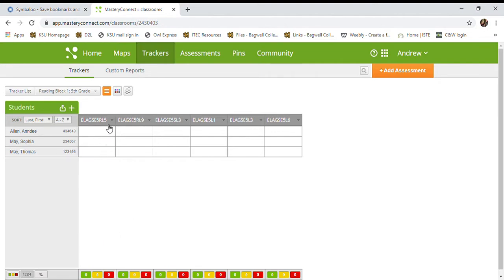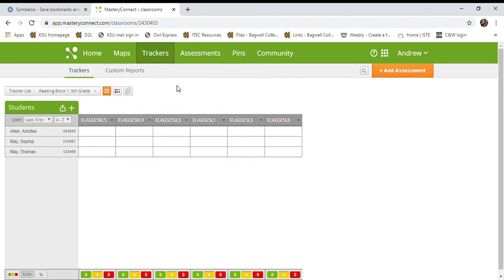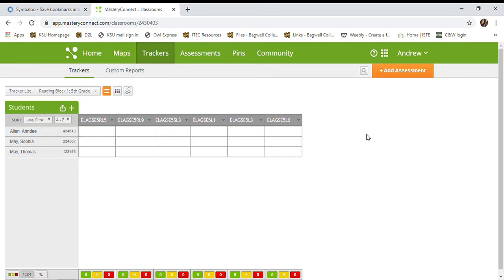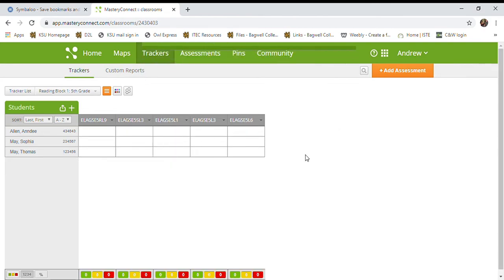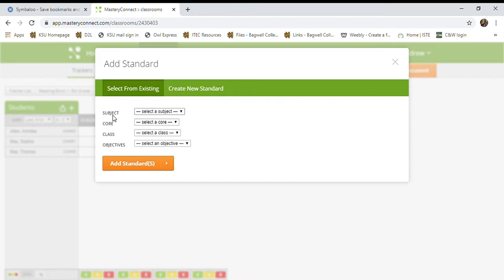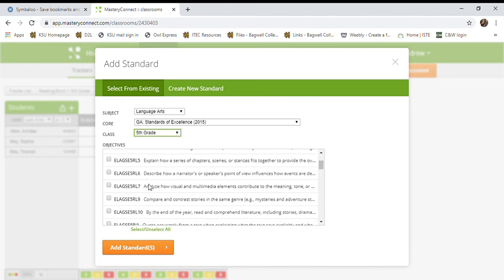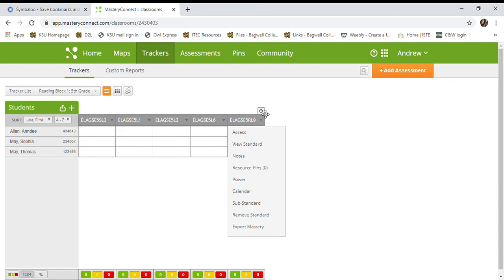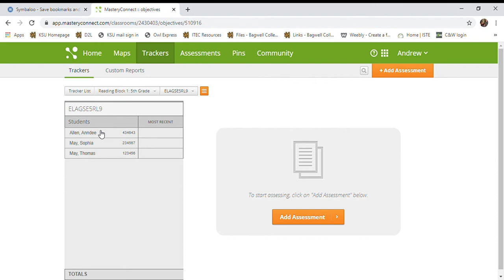hcesman2nd3rd: Deleting and adding a standard